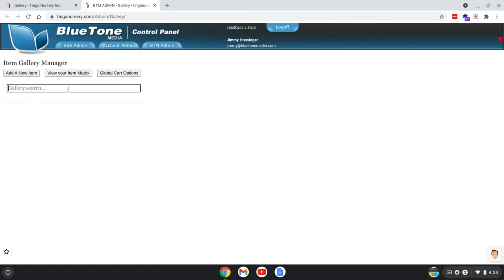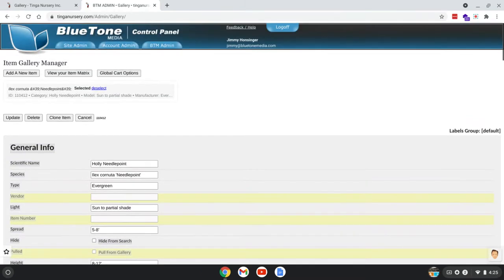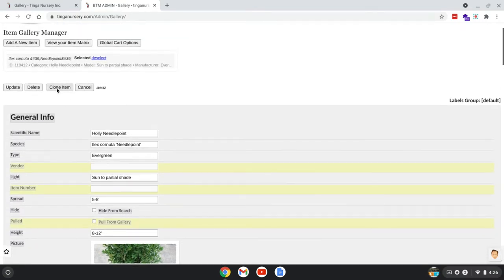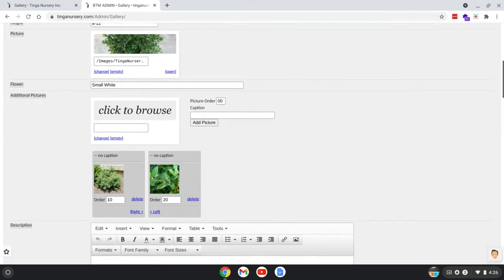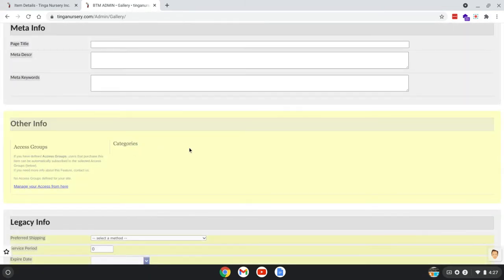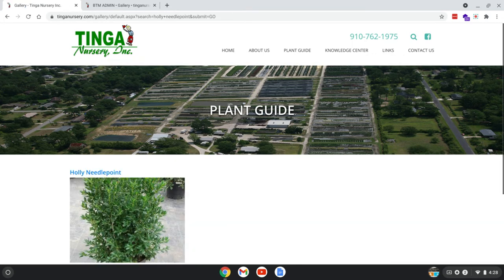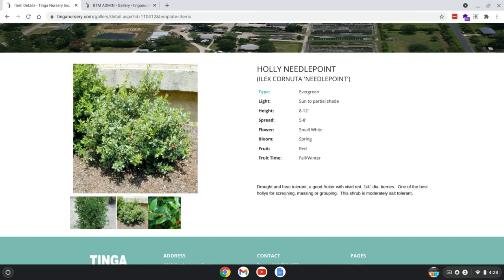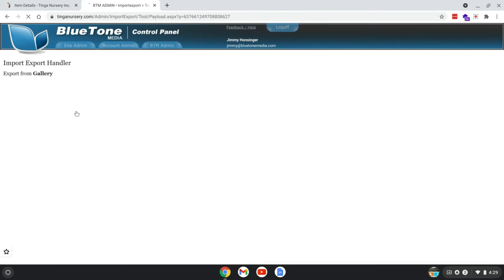How to use the Item Gallery - Support Videos | Web Design Agency - BlueTone Media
How to use the Item Gallery - Support Videos

Looking for a Digital Marketing Agency or Web Design Agency? Visit BlueToneMedia.com today and learn how we've taken companies like yours to the next level using our unique 360 Degree Digital Marketing Strategy!